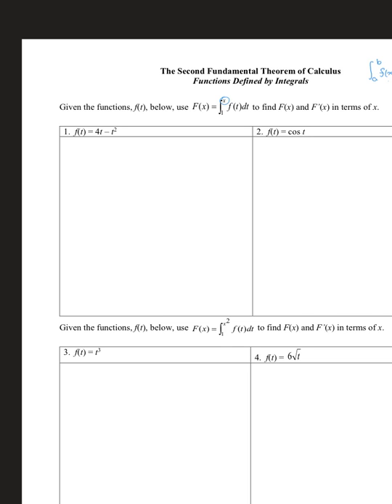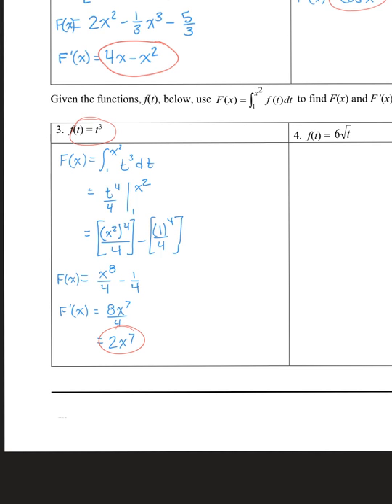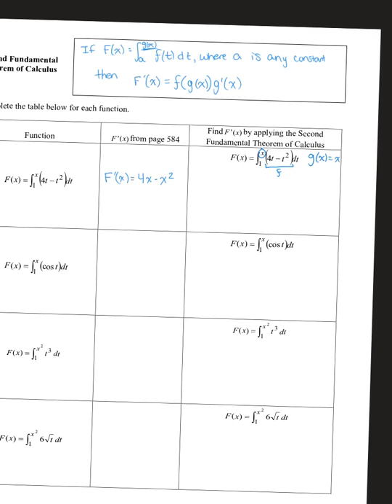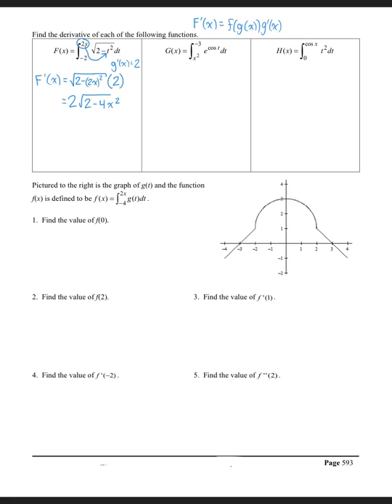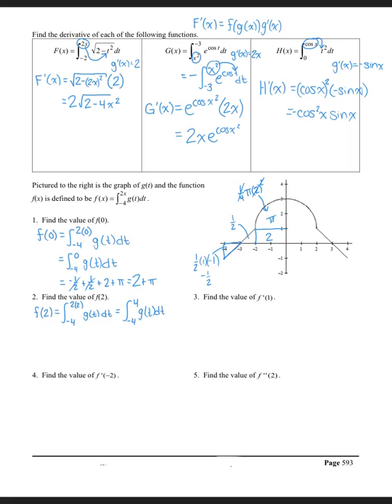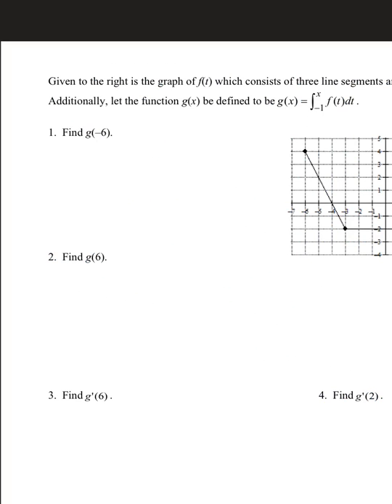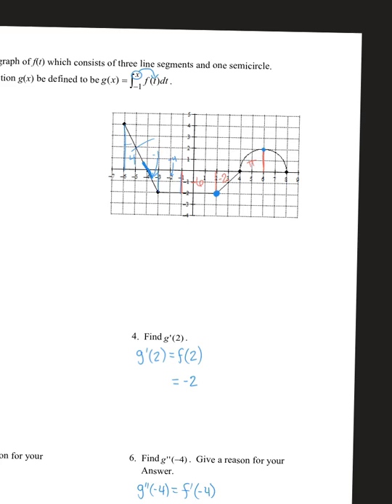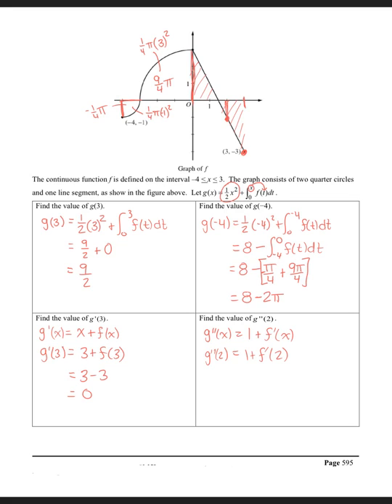Second Fundamental Theorem of Calulus